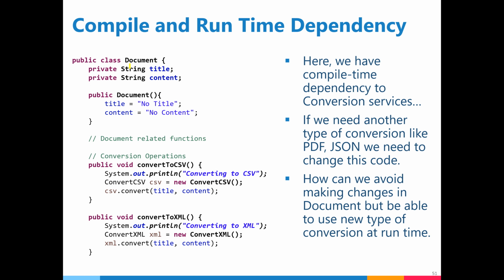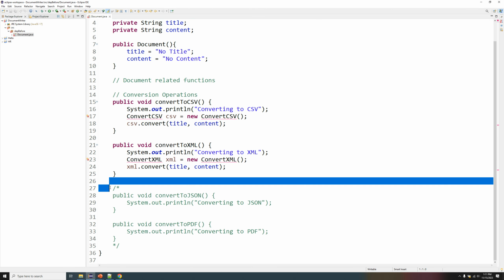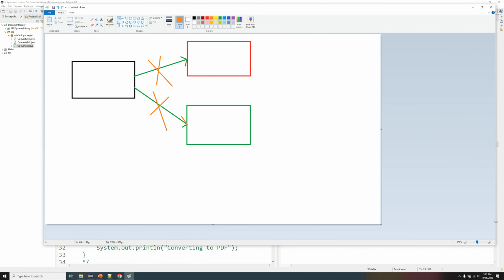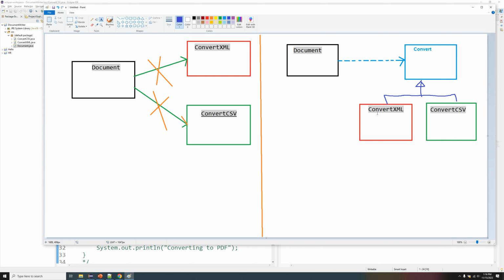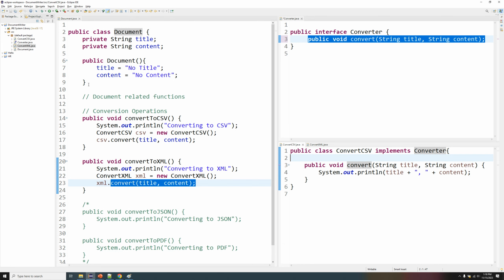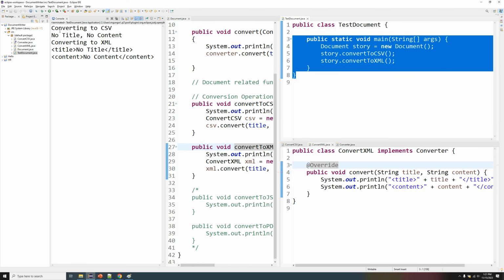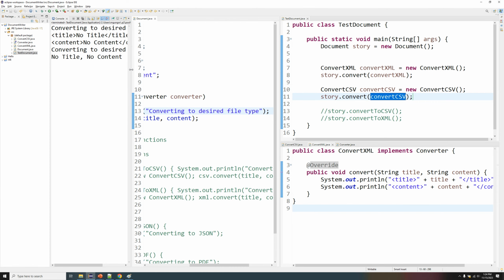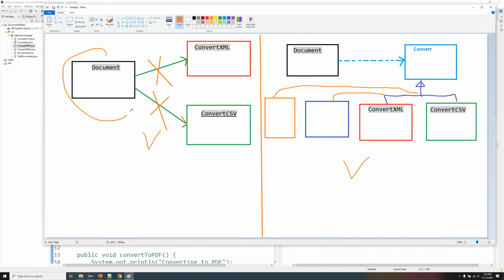08-Compile Time to Run Time Dependency (Java)